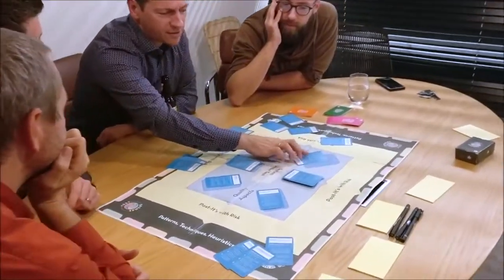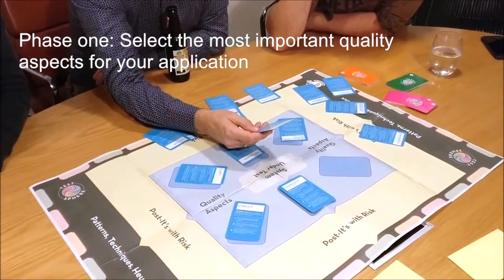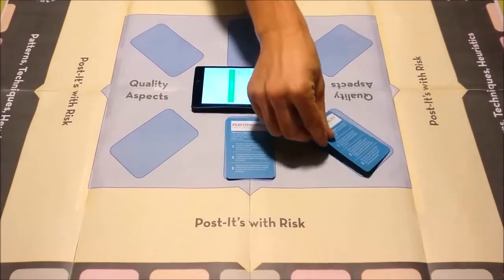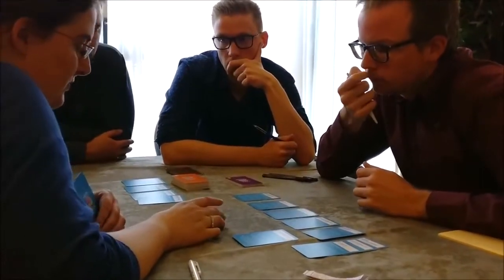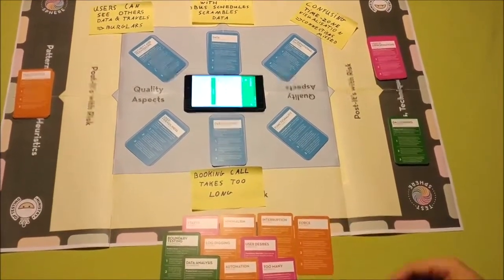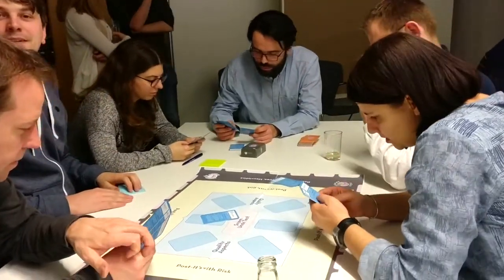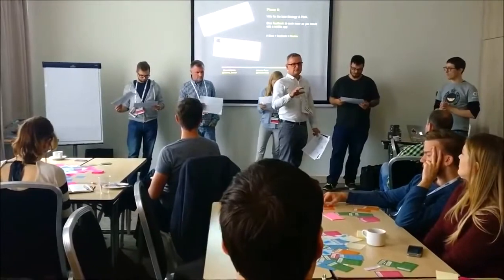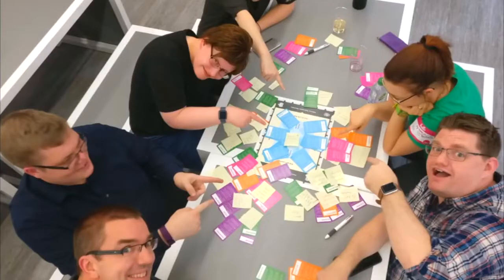How To Do Risk Based Software Testing Using TestSphere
Learn how to do RiskStorming (Risk Based Software Testing) using a TestSphere deck. Discover what aspects of your application need more attention, figure out new approaches to testing as a team and find those edge cases early.